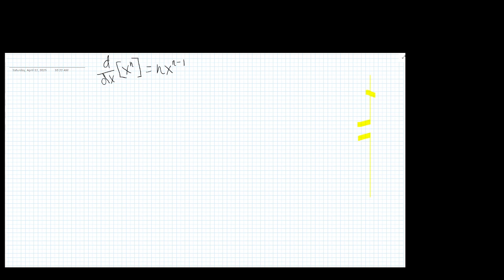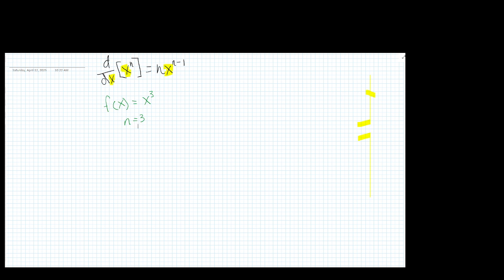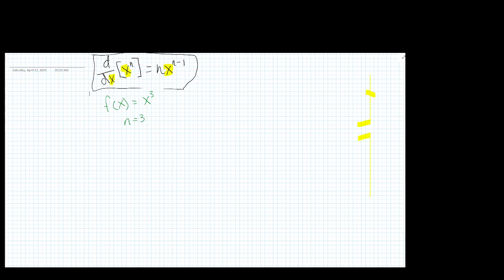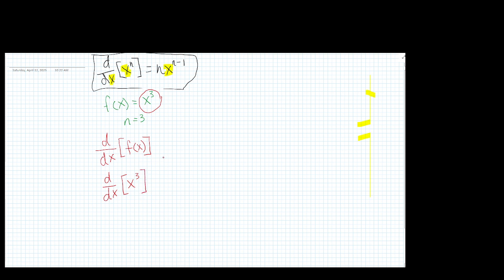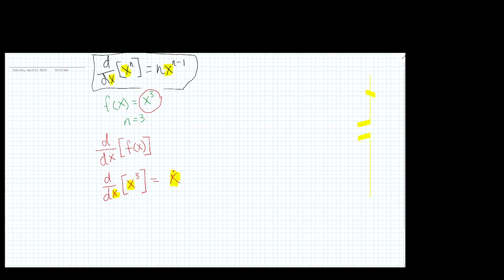The Power Rule applied to Derivatives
Derivatives are Calculus operations. This video illustrates the use of the Power Rule.